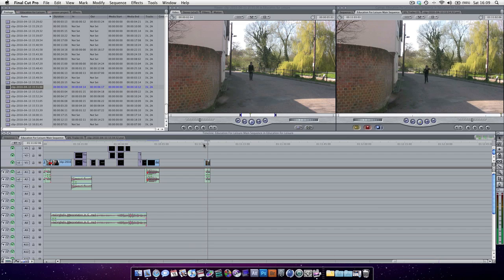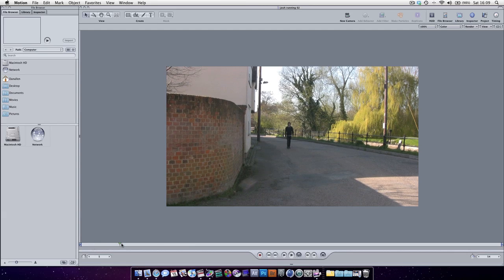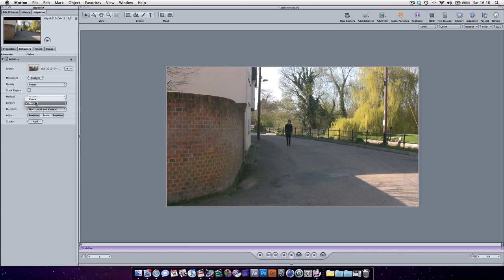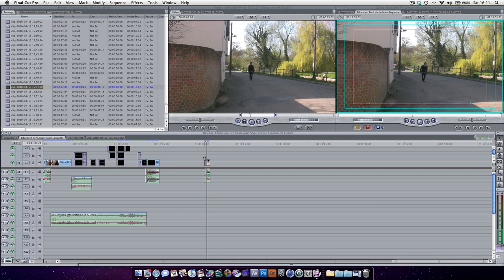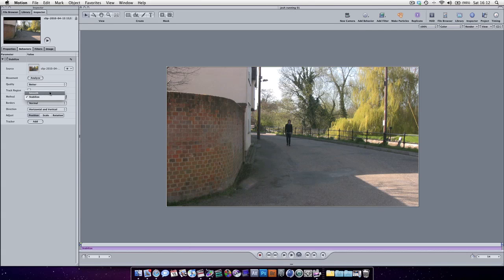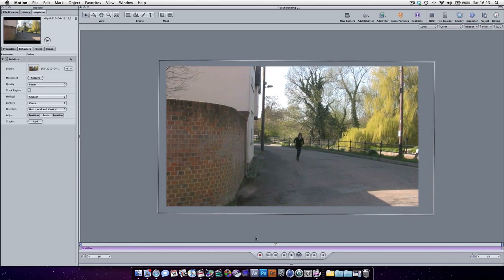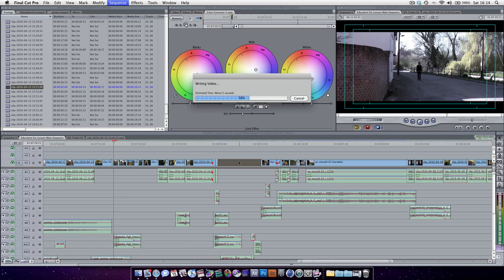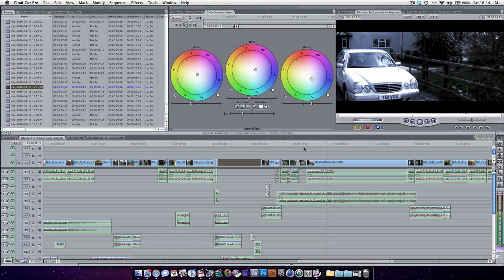Final Cut Pro Tutorial : Sending to Motion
In this tutorial for Apple Final Cut Pro, we learn how to send shots / clips to motion and then how to stabilise or smooth a shot. W e also briefly cover copying filters from one shot to another.
Dan Allen